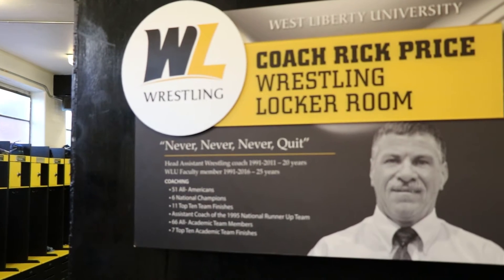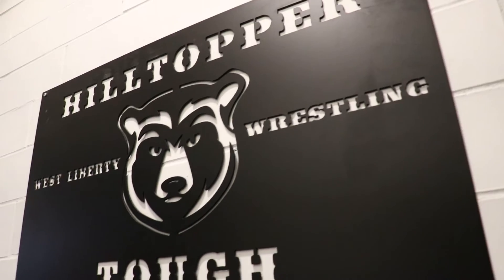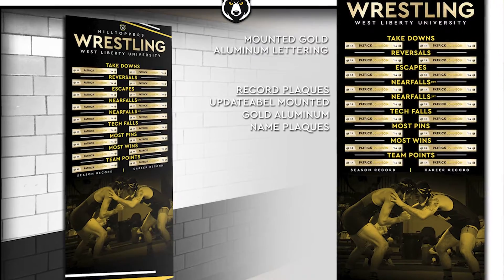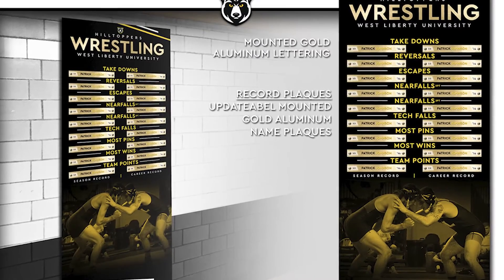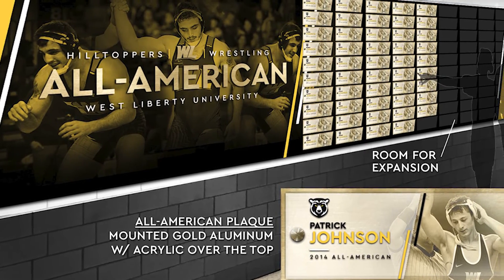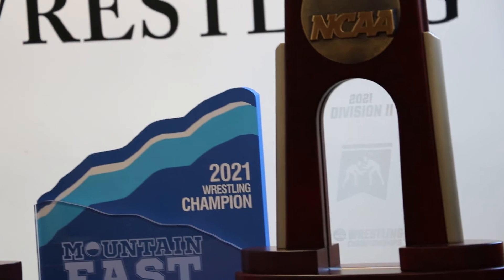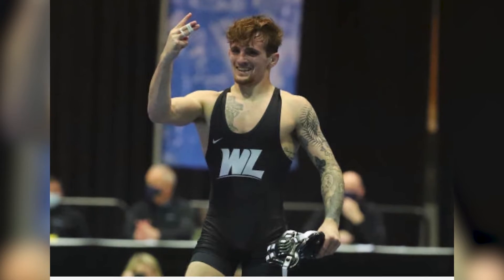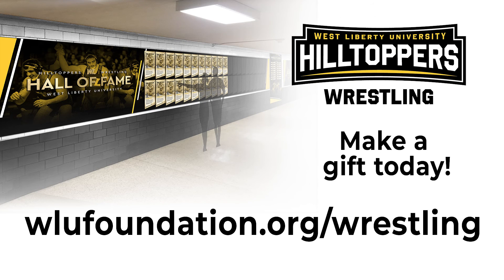Help the WLU Wrestling team meet their goal!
to help the Hilltopper Wrestling team meet their goal! An anonymous donor is matching up to $10,000 in donations & we just passed the halfway mark towards our goal of raising $20,000!